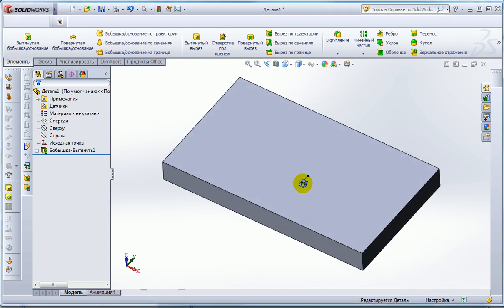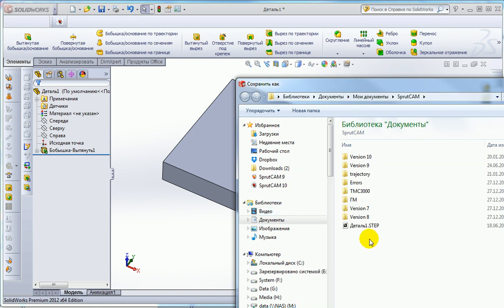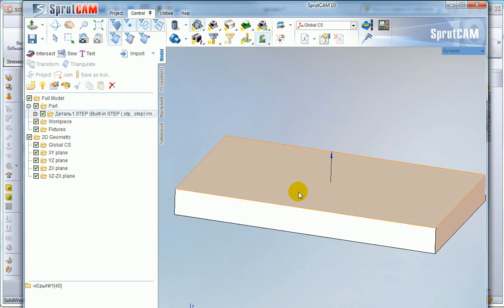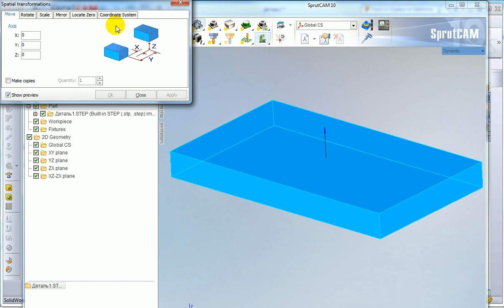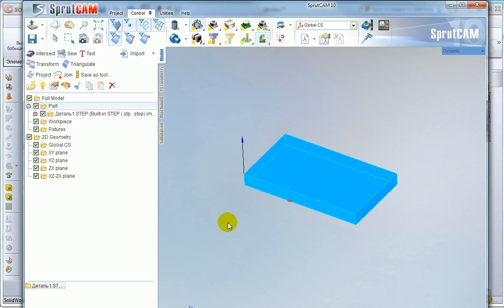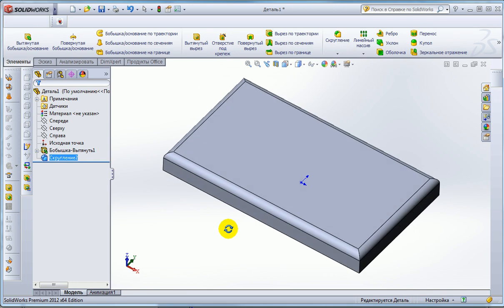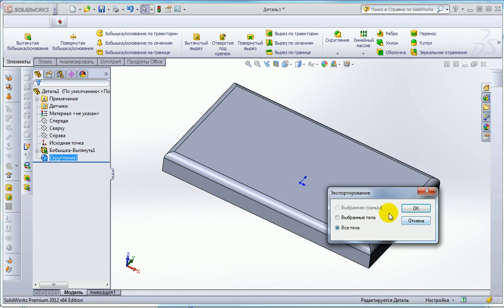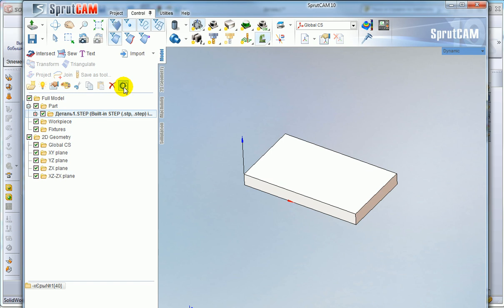Geometry reimport feature in SprutCAM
New geometry reimport feature for all CAD objects in the model tree